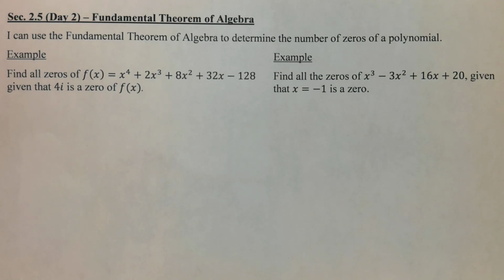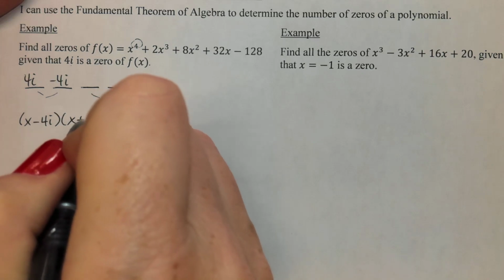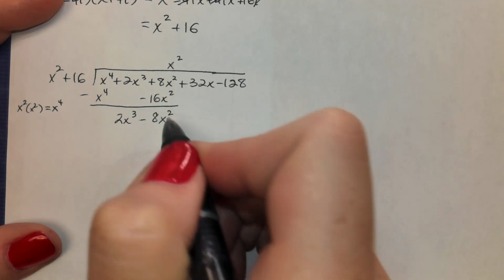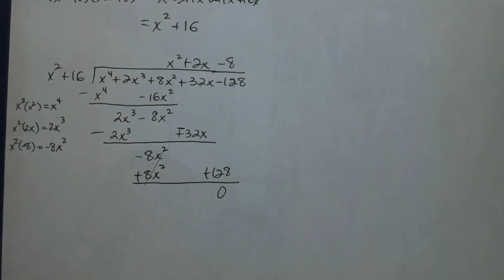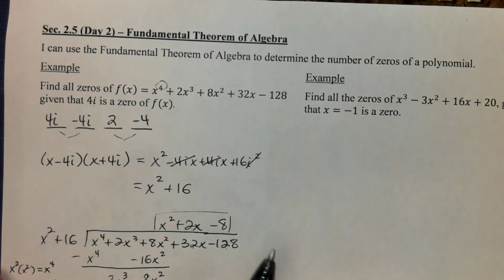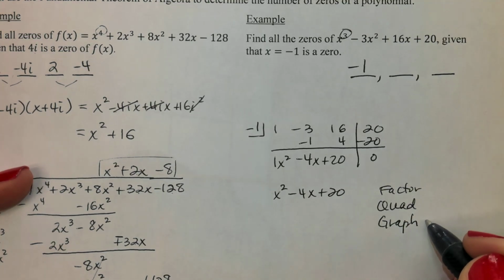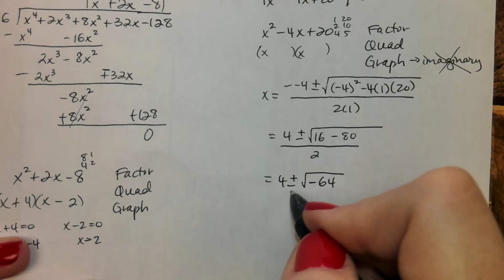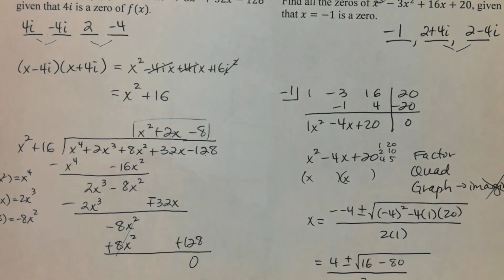Sec. 2.5 (Day 2) - Fundamental Theorem of Algebra